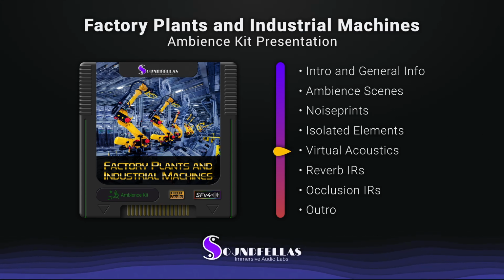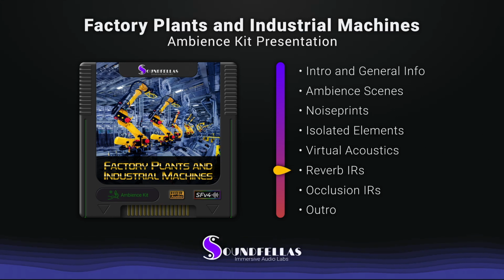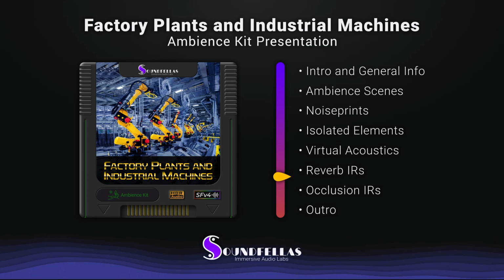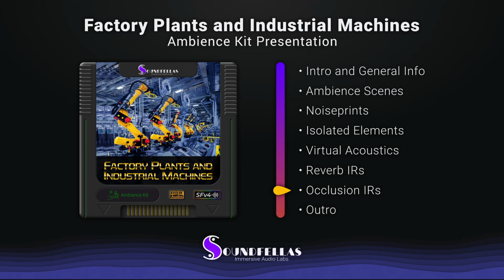Factory Plants and Industrial Machines - Full Library Presentation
Introducing the “Factory Plants and Industrial Machines” ambience kit, unleashing the power of heavy industry soundscapes!

Are you ready to dive into the heart of industrial power? "Factory Plants and Industrial Machines" is the ultimate sound library that lets you unleash the raw, untamed force of angry machines and manufacturing floors right at your fingertips. Loaded with an assortment of menacing sounds from machine rooms, furnaces, printing lines, and more, this collection will elevate your projects to a whole new level of intensity.